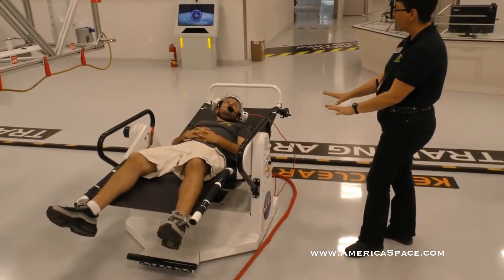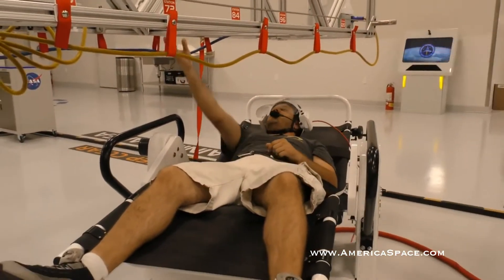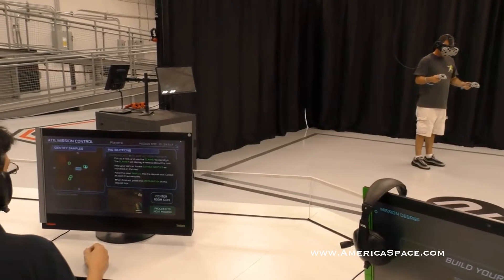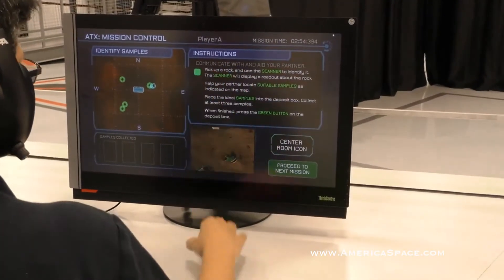Tour the NEW Astronaut Training Experience at KSC Visitor Complex!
Take a tour with AmericaSpace of the new Astronaut Training Experience, a full-day program where participants train for Mars at Kennedy Space Center Visitor Complex in Florida.

Video Credits:
 - Alan Walters (shooting) & Mike Killian (editing) / AmericaSpace.com

 - Additional footage provided by KSC Visitor Complex.